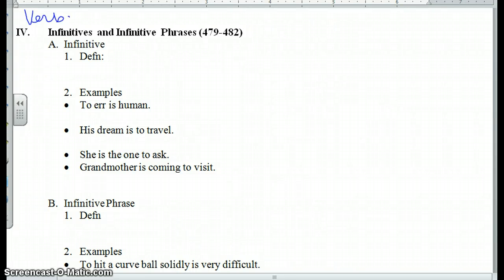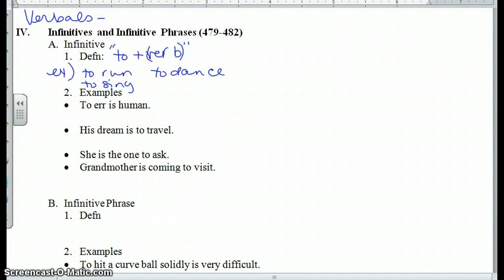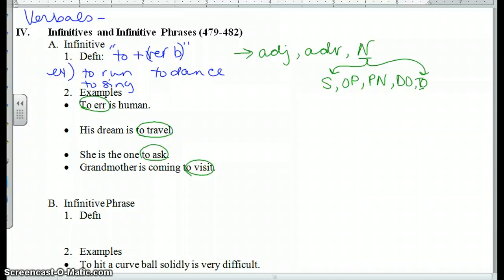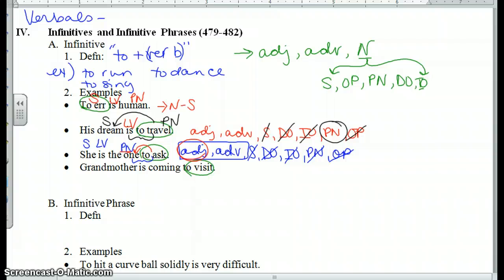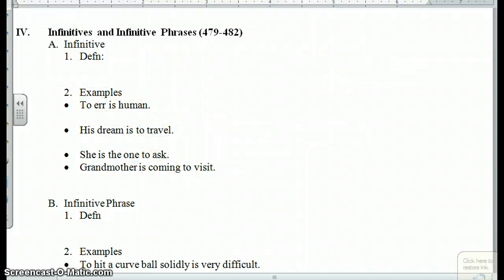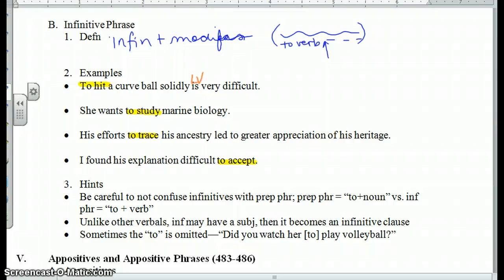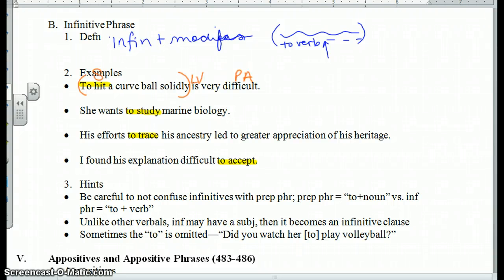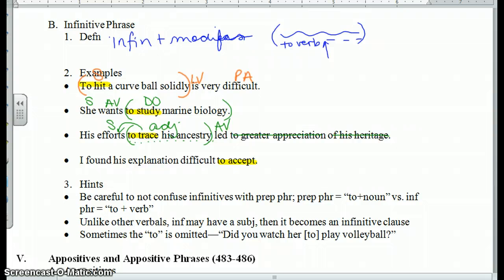Grammar: Infinitives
Infinitives